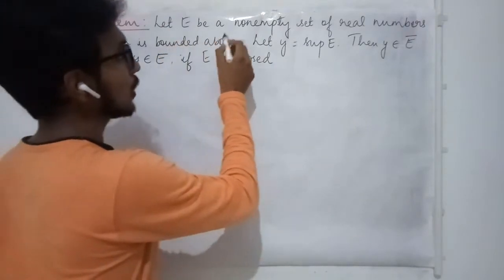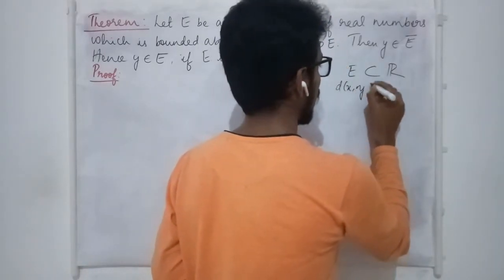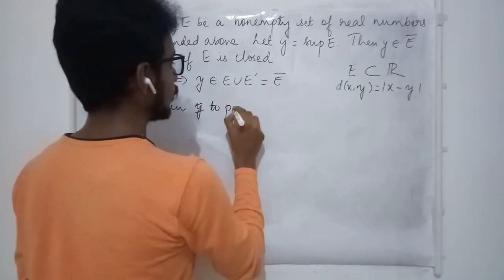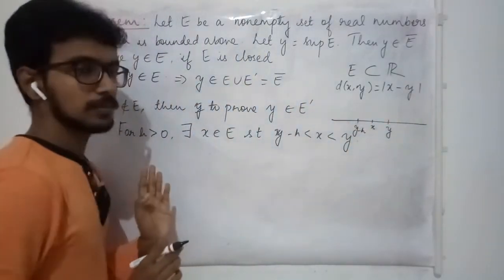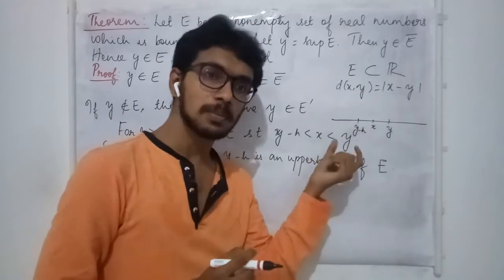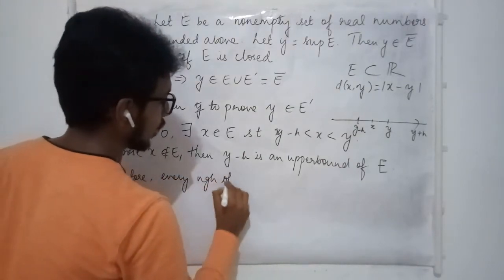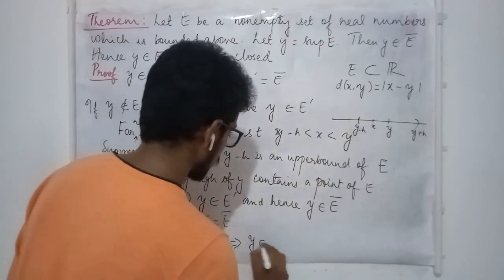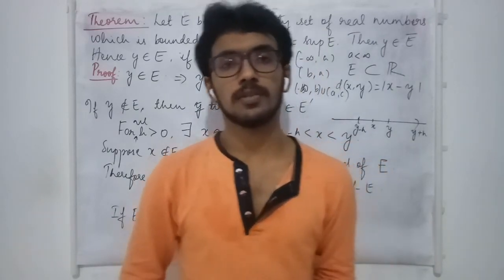Theorem on reals - Lec 53 - Real Analysis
A theorem on the subset of real line is discussed.